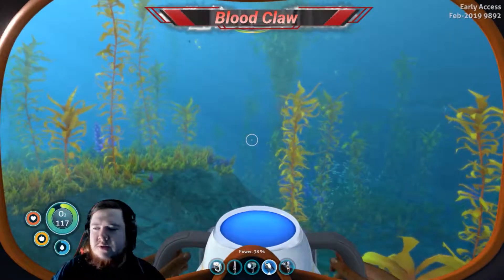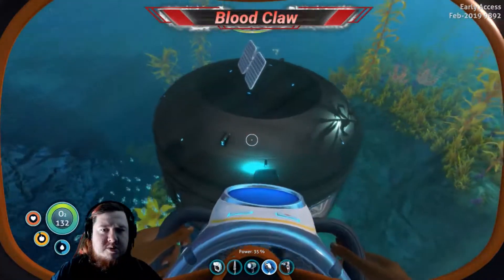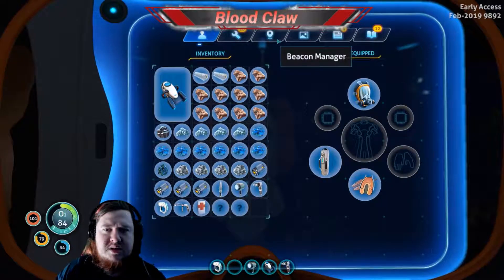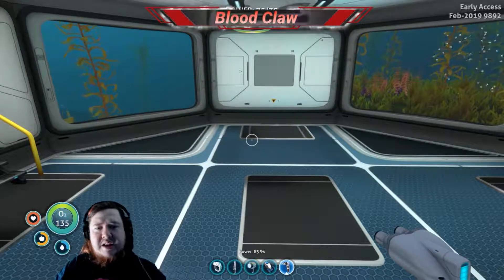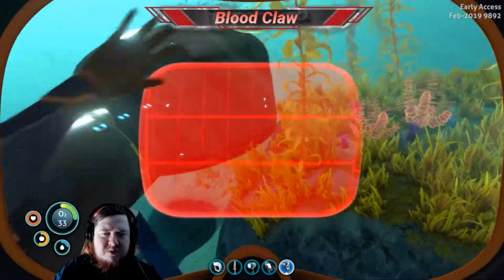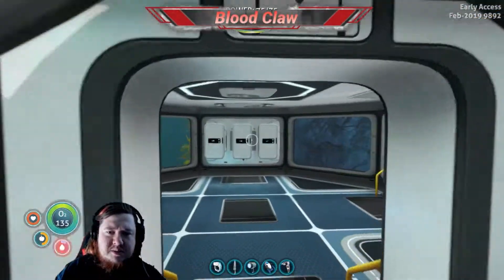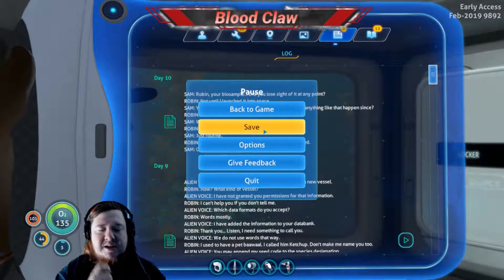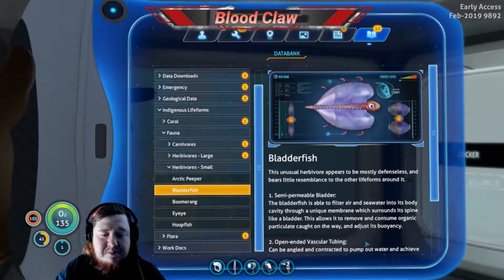Lets Play Subnautica: Below Zero - Part 5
Hay everyone :D the new subnautica below zero early access on steam. This means the games not finished yet so expect bugs and a not fully polished product.

PC

Motherboard - MSI Z370 pro series
CPU - I7 8700 hex core
GPU - GTX1080
RAM - 16 GB
Liquid Cooling